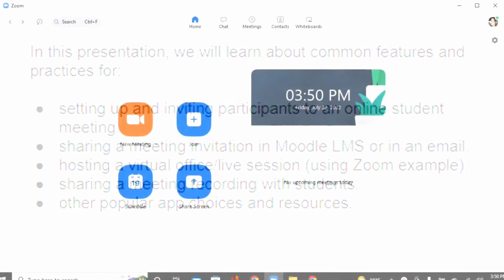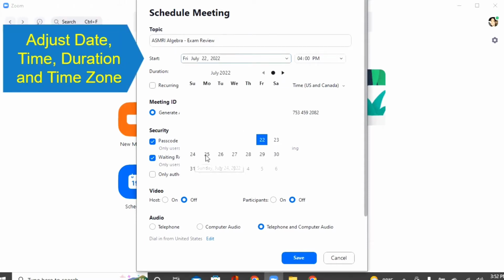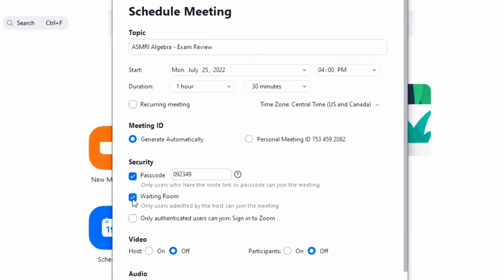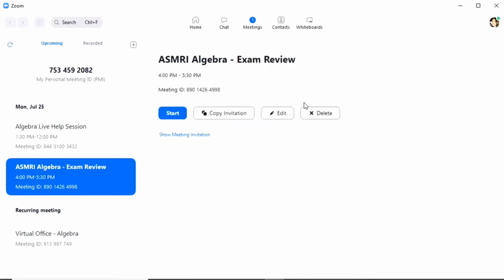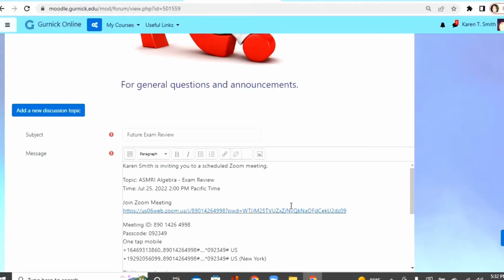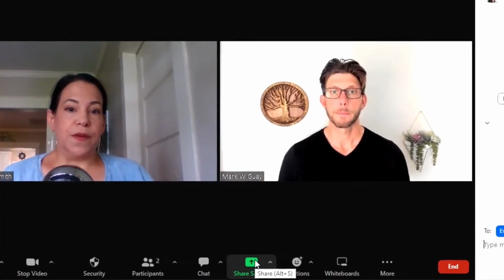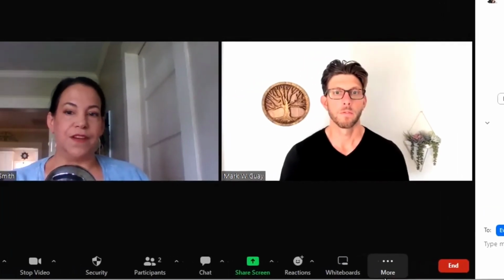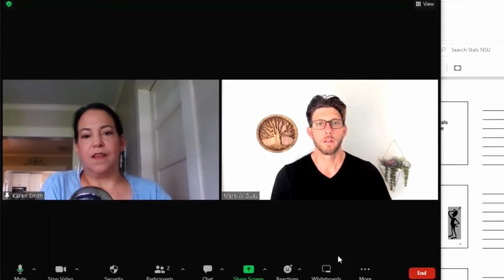Virtual Office 1.0 - Setting Up and Hosting an Online Meeting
This tutorial uses Zoom and Moodle for examples of setting up, inviting, and hosting an online meeting.

Creator/Presenter: Karen Smith
Special Guest: Mark Guay